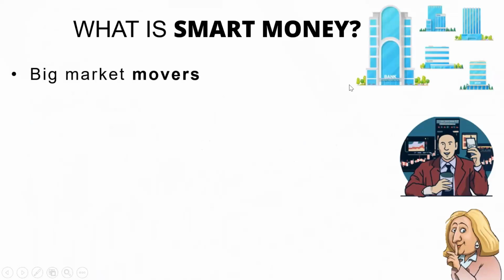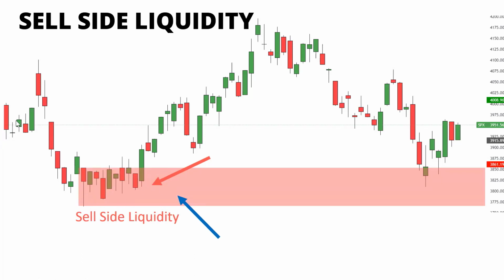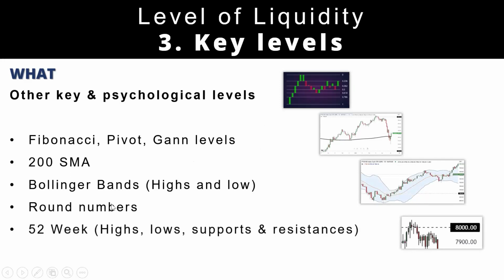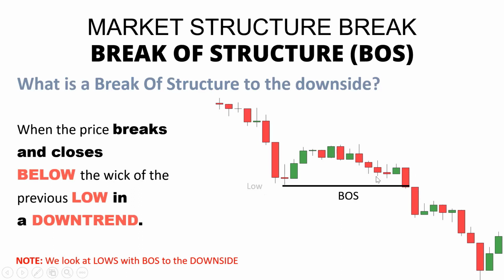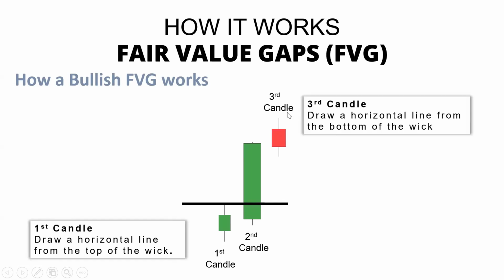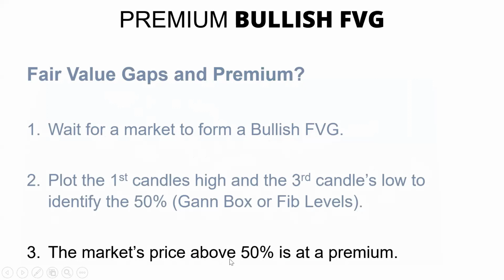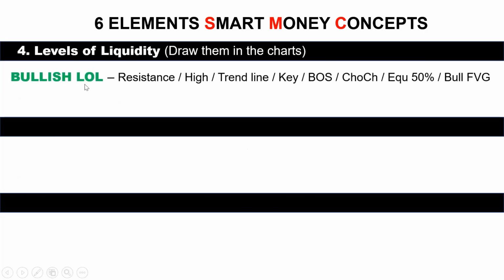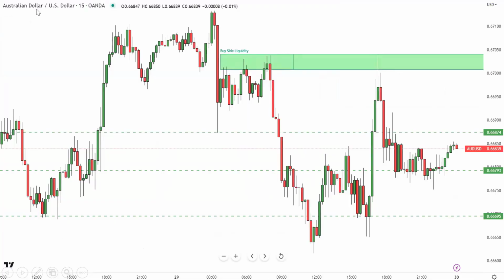Smart Money Concepts Trading Master Class by Timon - MATI Trader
Sign up with the rest of the MATI Trader Courses (Beginner, Intermediate, Advanced, Drawdown, Forex, Index, Commodities, Index and Strategies) ,

Stocks
Forex
Indices &
Crypto-currencies
NFTs